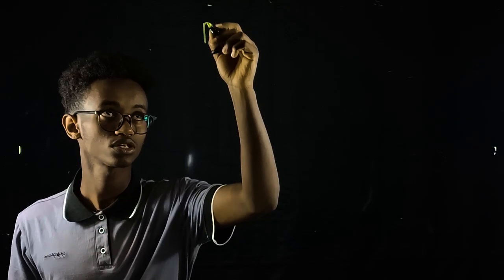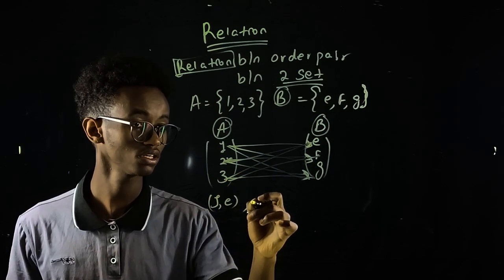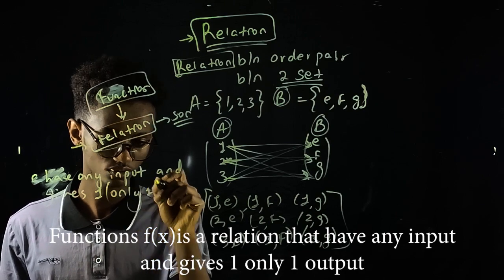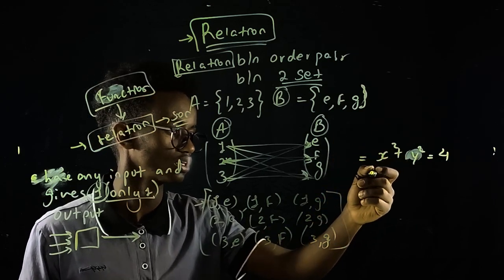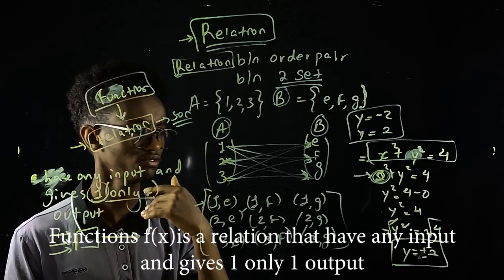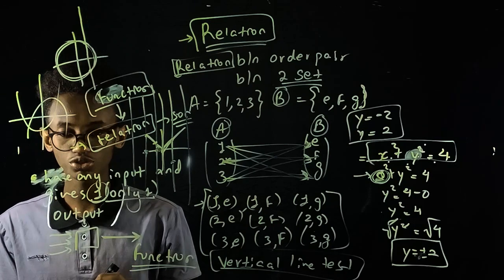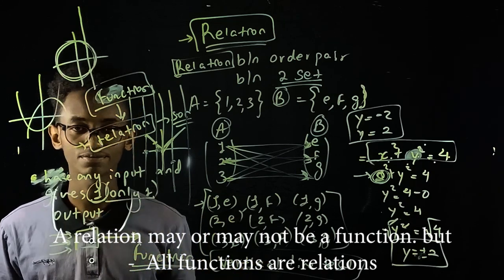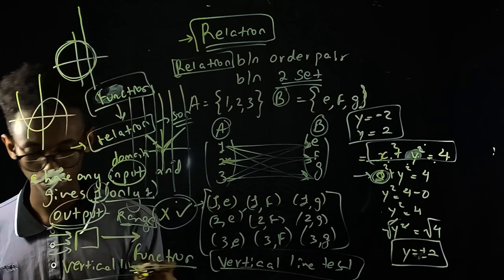Relation & Function | algebra short review in 10min በአማርኛ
In this video we will see how to solve, how to identify and how to define a Relation and a function

ok Tnks for watching
see u in the next vedio

peace ✌️